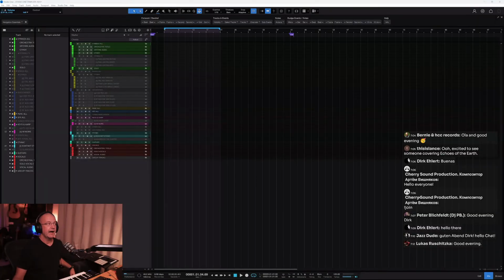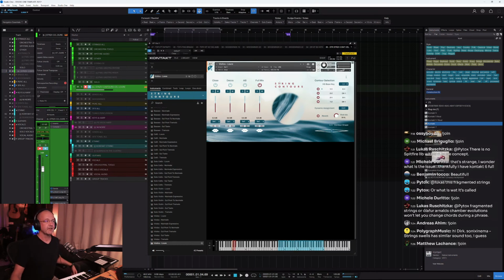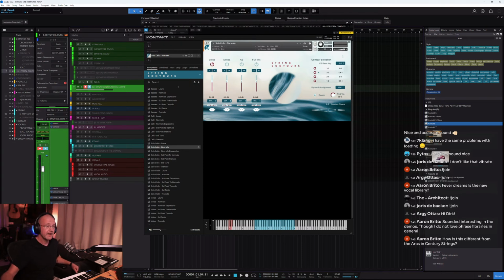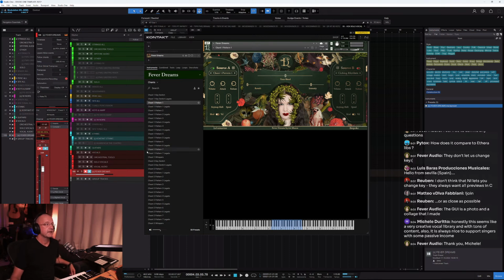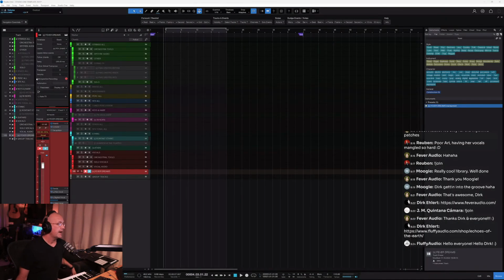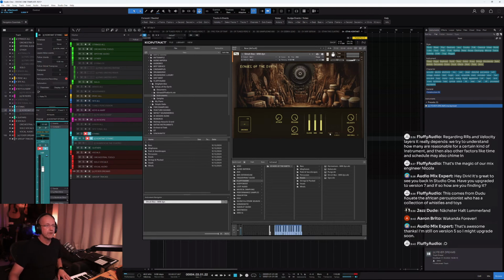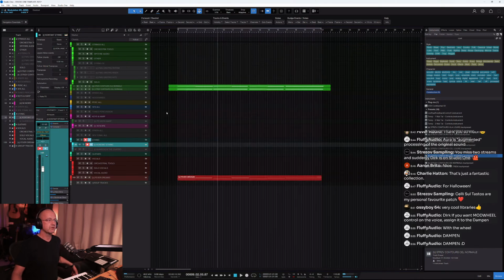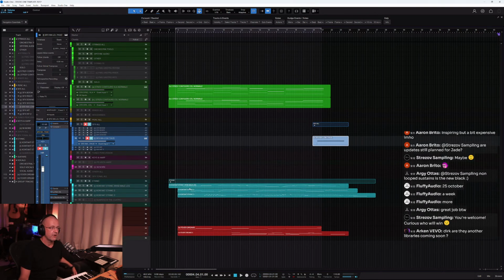CTO Sample Library Spotlight - Strezov String Contours, Fluffyaudio and Fever Dreams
The Composing Tutorials Online  - Sample Library Spotlight Sessions.

Every Thursday 10am PST.

Today we check out
@StrezovSampling String Contours
@FluffyAudio Echoes Of The Earth
and @FeverAudio Fever Dreams

We also do a giveaway for one copy of Strezov Sampling String Contours. Just comment with "!join" in the chat.

Cheers
Dirk